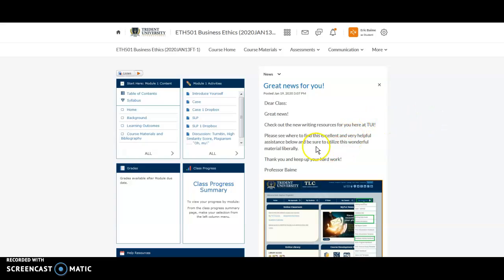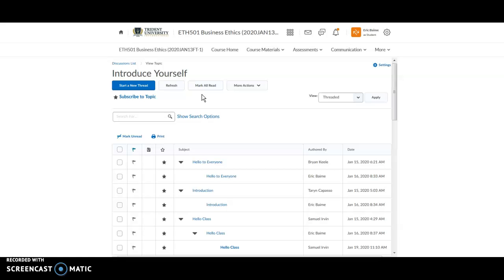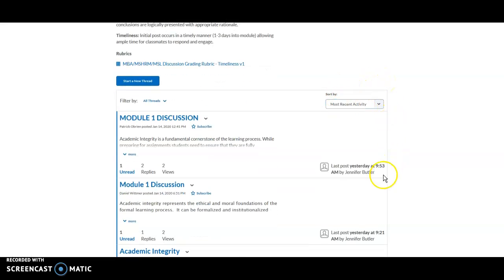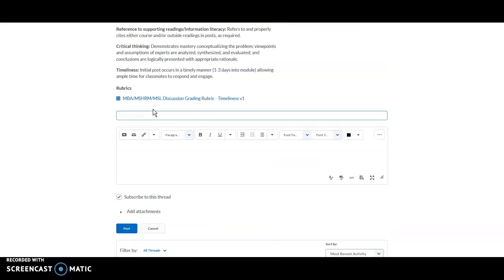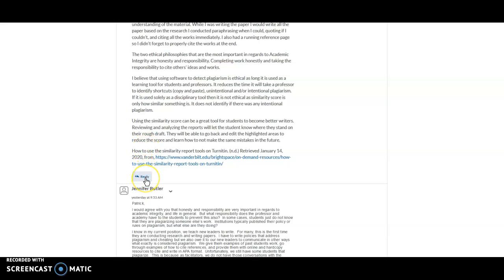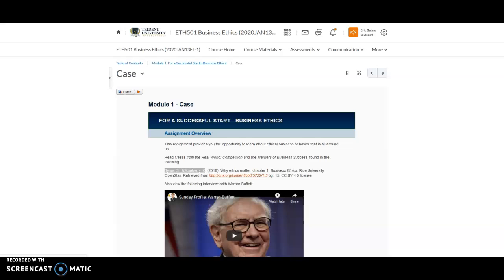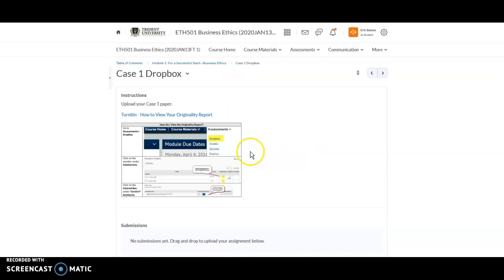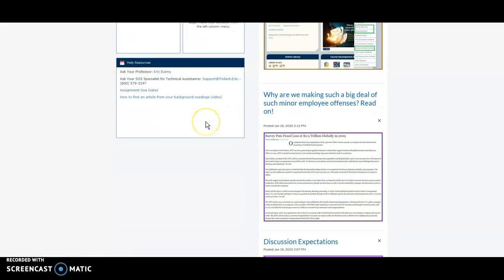Basic walkthrough of our class!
Discussion of how to find discussions and cases and news items and so much more.  Great for beginners!